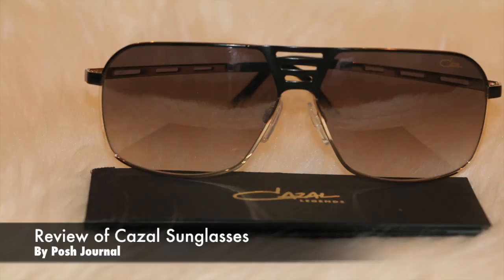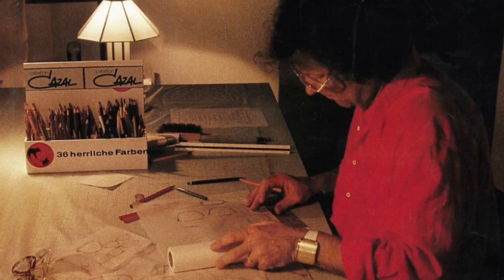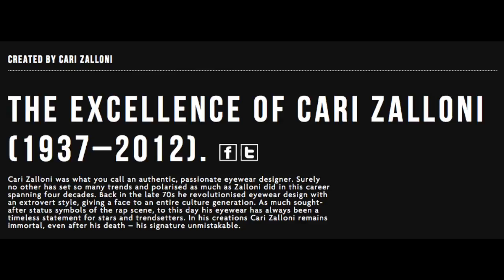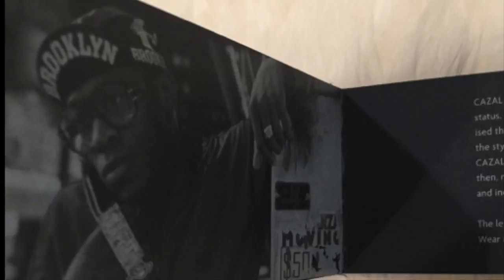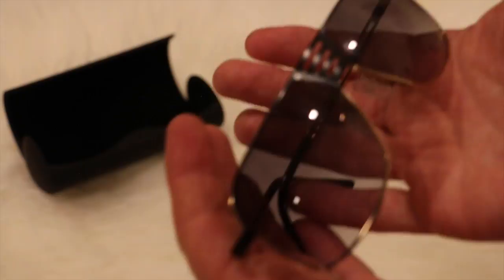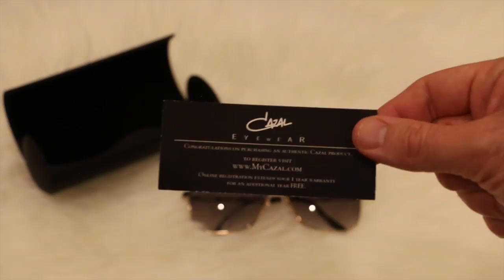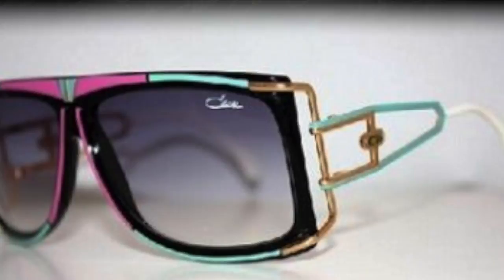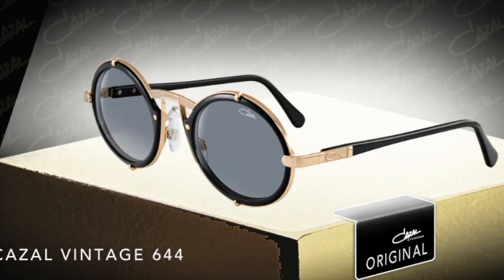Cazal Sunglasses: Legends series - review by Posh Journal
Cazal Legends Sunglasses and Eyewear Review – by Posh Journal

Cazal sunglasses and eyewear are huge with movie stars and music moguls today and can be seen worn by everyone from Brad Pitt to Puff Daddy, Jay-Z and Will I Am.  They were the go-to brand going back 30 years to the 1980s when hip-hop culture was taking over New York and the rest of the nation followed.  At the time Run DMC were the “kings of rock”, and set the style with their Adidas track suits and gold chains.  The Kangol hat and Cazal sunglasses rounded out the look and became iconic in their own right.  The brand furthered its dominance of 1980s counter-culture when Mars Blackman sported Cazals as he accompanied Michael Jordan in some of the best Nike commercials of all-time.  Cazal frames were bold, as was its design and the overall presence of the person wearing them.  The Legends series from Cazal pays homage to this era and the style that reigned then and now.

Posh Journal  was fortunate in that we received a pair to review and share our thoughts.  The model that we chose has an awesome mix of black and gold, which some may say is their trademark look.  The sunglasses are light yet very sturdy, and are yet another brand to live up to the solid reputation of German engineering.  They wear well and block the sun better than the Prada shades that I also wear.  I like the case as it has a sleek black on black design.  The glasses come with a cool little booklet that talks about the Cazal Legends line and a little bit of their history, and a registration card (they take a stance against knock-offs.. good for them).

The Cazal company prides itself in their creativity design and pushing boundaries.  From their website you can see sketches from the 1970s when they first came on the scene.  It doesn’t look like they are slowing down any time soon.  They have a wide range in designs as shown in our video but all of them have the commonality of making you stand out in a crowd.  Cazal’s are more expensive than most brands of sunglasses and on average are in the $400 range (plus or minus $100), so if you sit on your shades or lose them every couple of months these might not be the best choice.  I can see why the celebrities wear Cazals and if you don’t mind spending the extra cash these will definitely perfect a bold look and get you noticed.